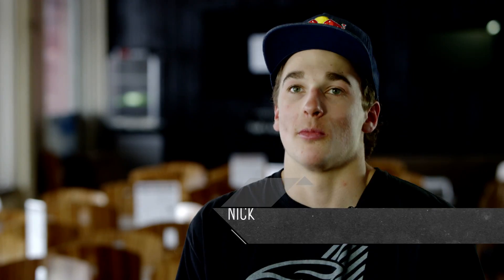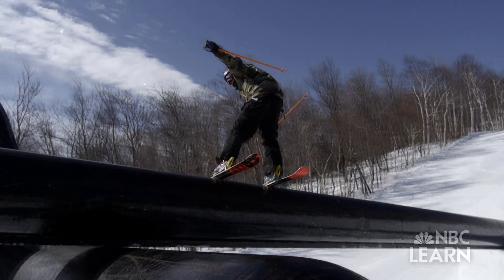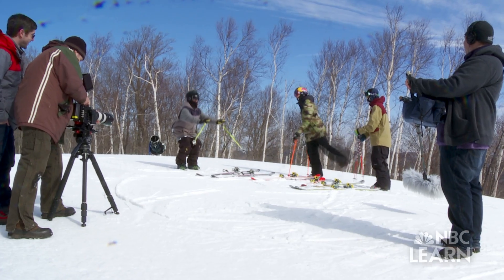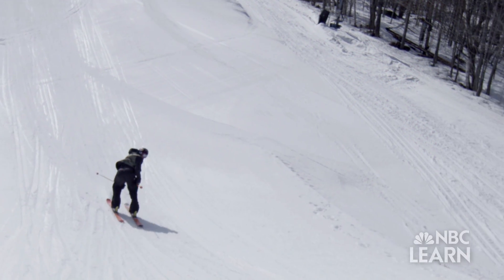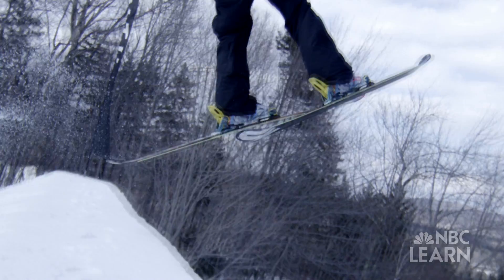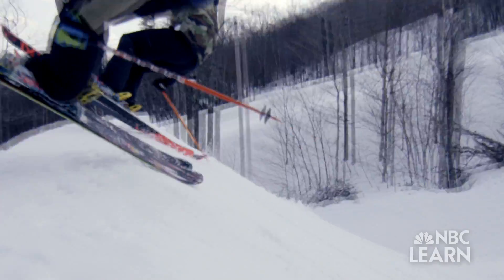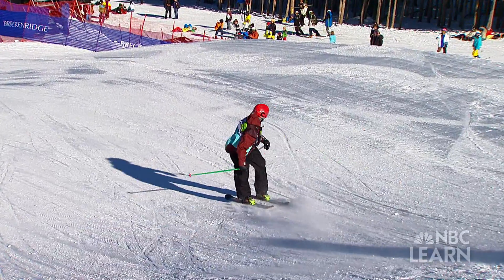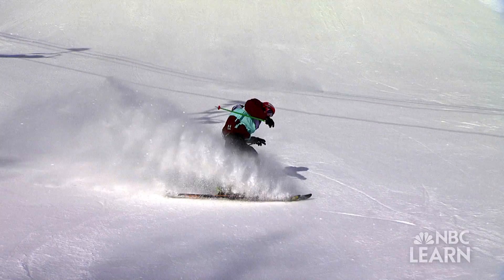Slope-Style Skiing | Science of the Winter Olympics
Slope-style skiing is a gravity defying freestyle skiing event debuting in Sochi. Nick Goepper, a 2013 world champion, will need to follow the laws of physics and rotational motion in order to nail his tricks in his quest for Olympic gold.